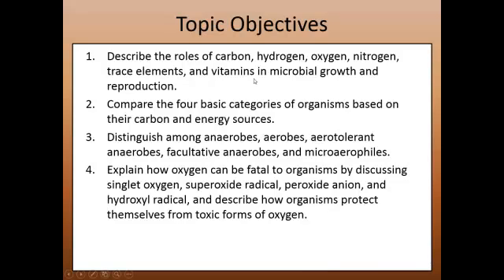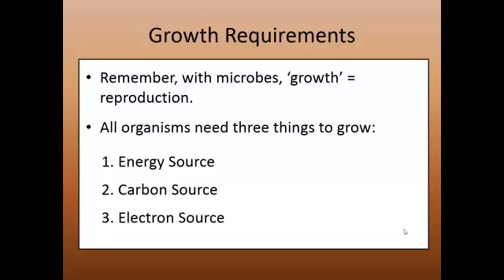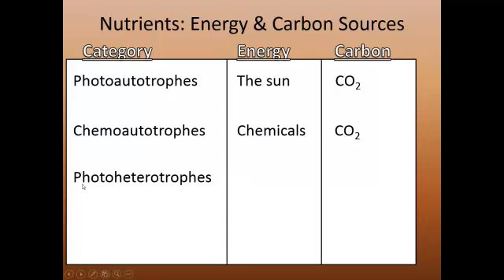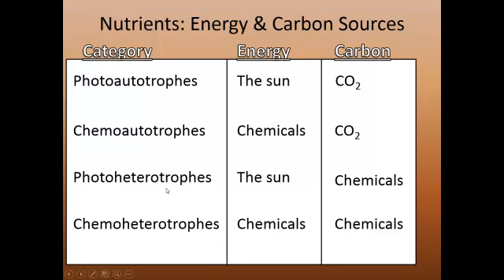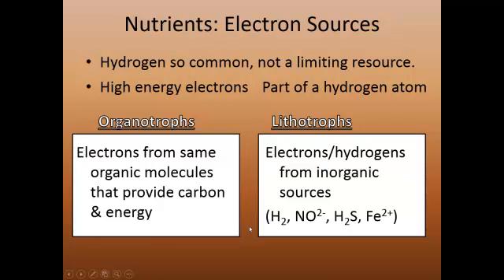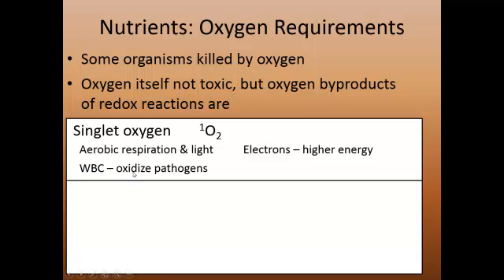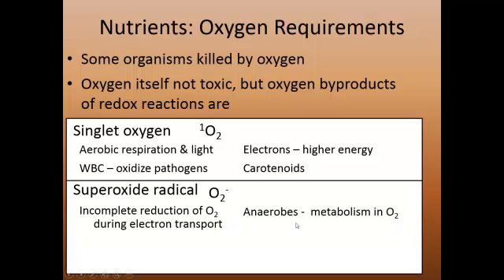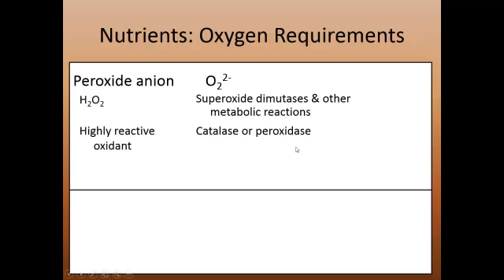B250 C6 6 1 Growth Requirements Pt 1